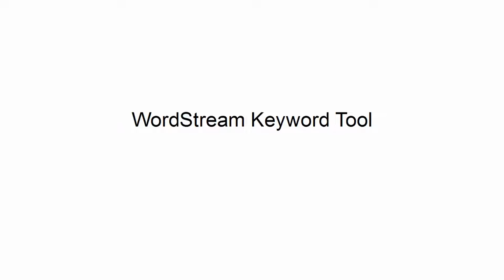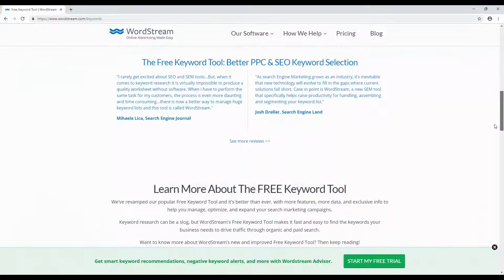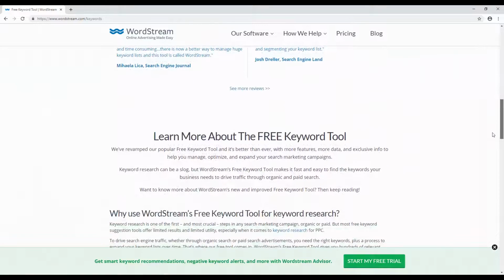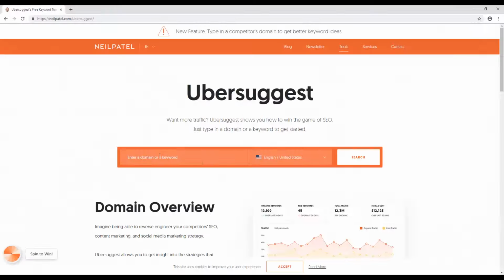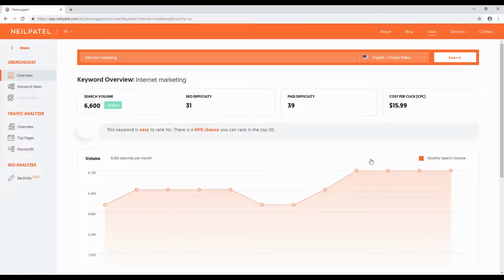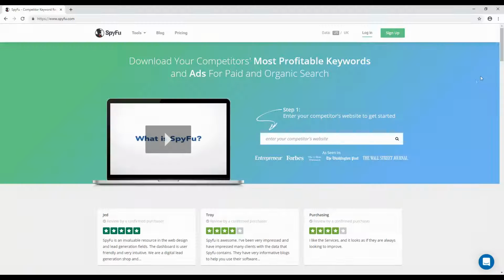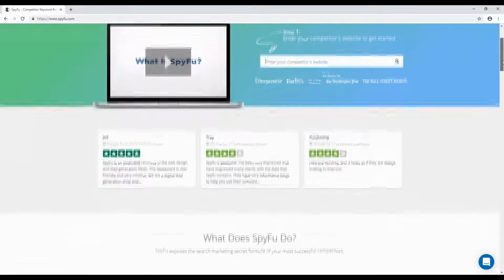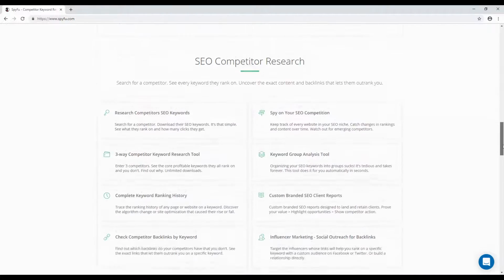Top 5 Keyword Tools To Help You Find Your Niche